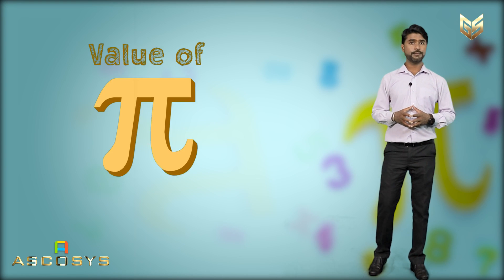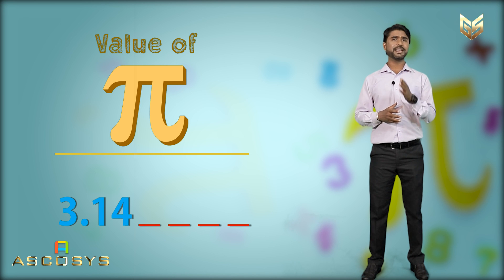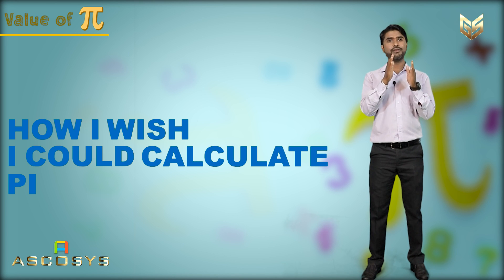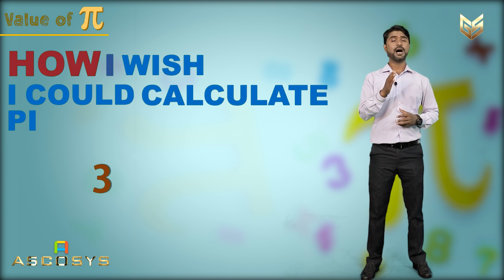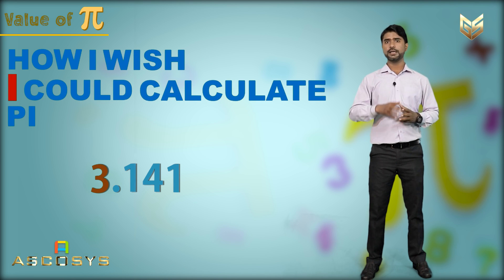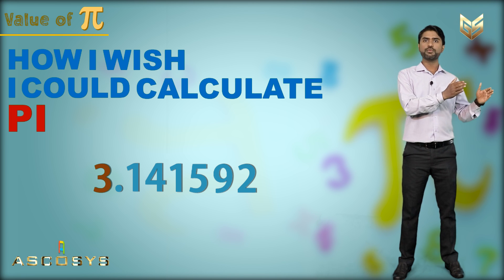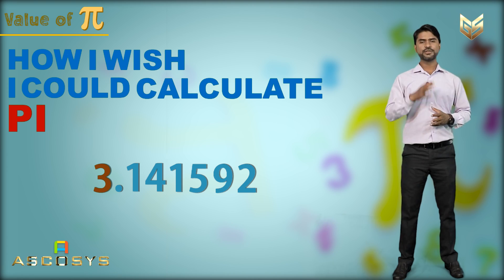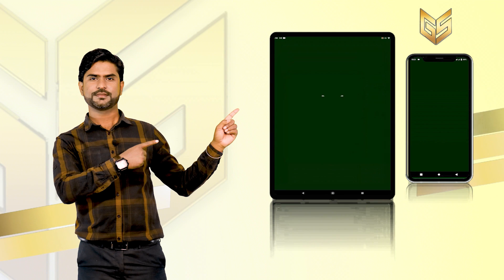Gyansrota - affordable quality education. Success is now a Reality!